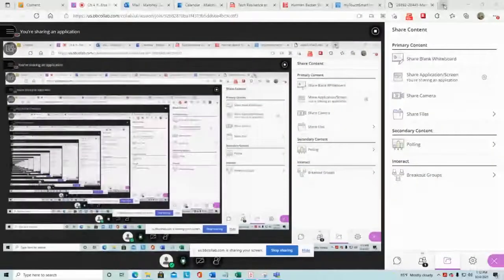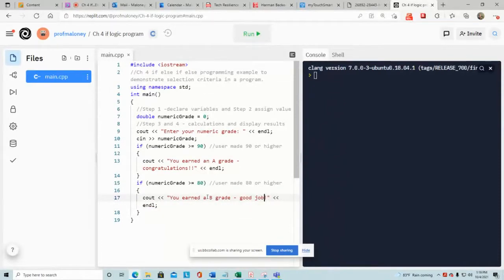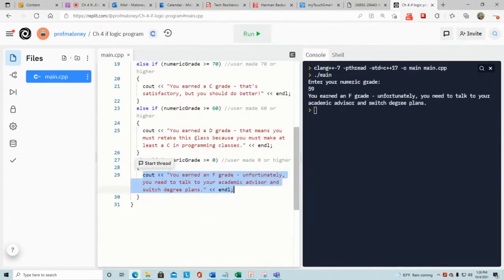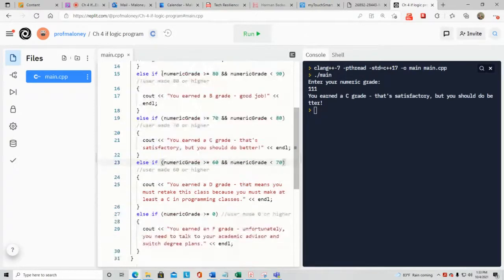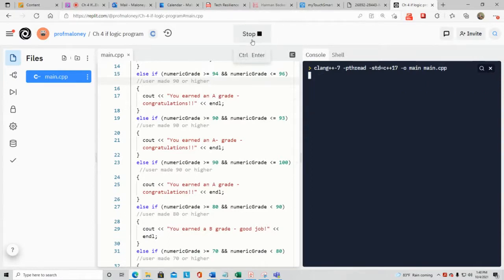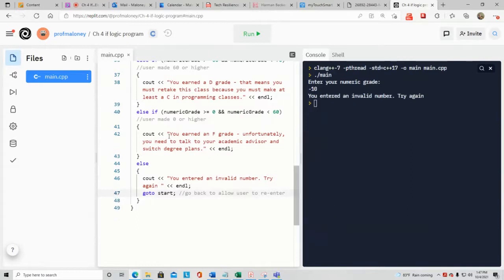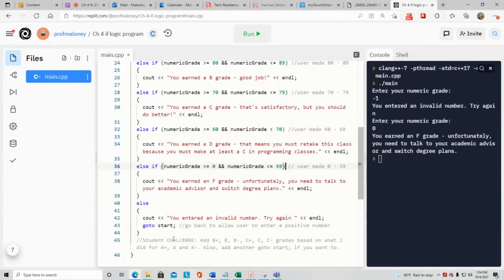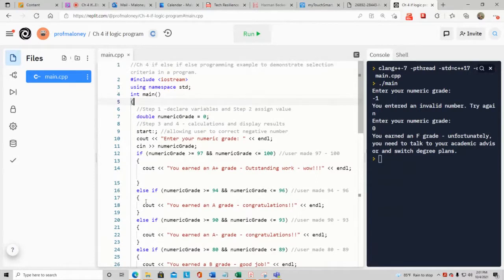Ch 4 if else if else program by Prof Maloney for COP1334 during Fall 2021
This programming example demonstrates how to use if else if else programming logic including a goto code example and lots of code. Professor Maloney - Fall 2021 for COP1334 at MDC Homestead.